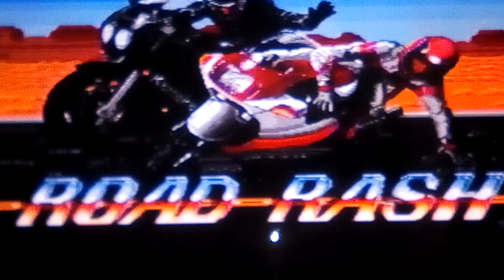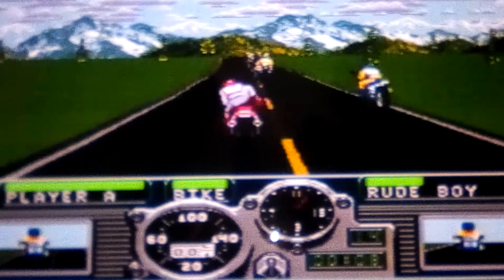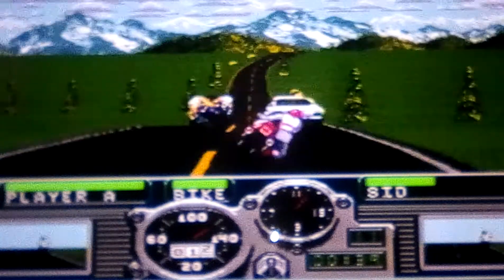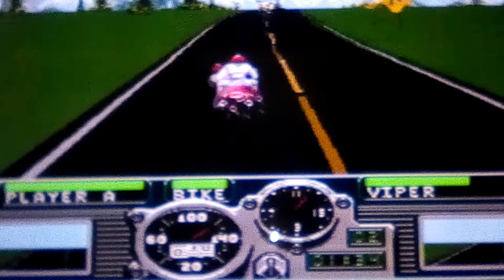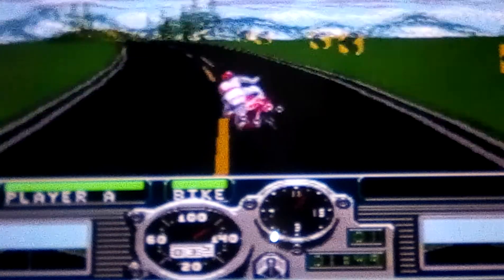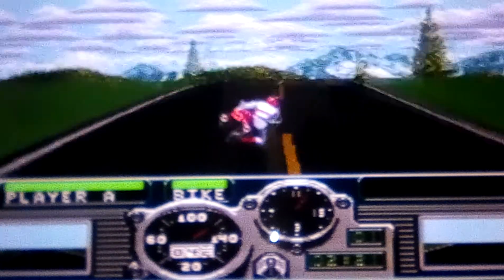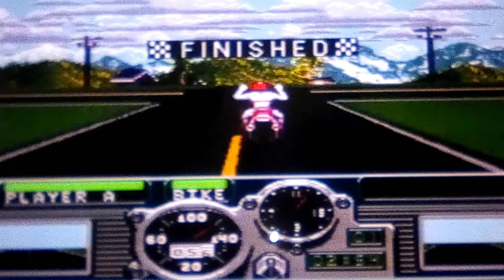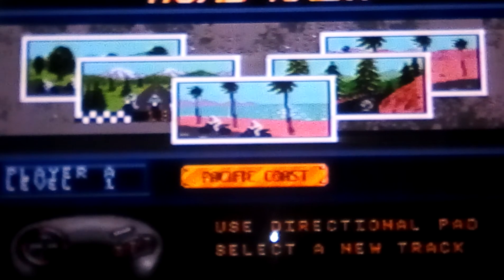Biking Mad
A game review to an awesome video game. It's good old Road Rash on the Sega Genesis.